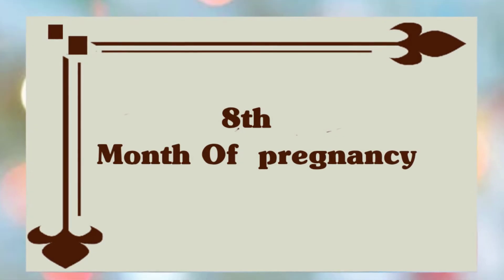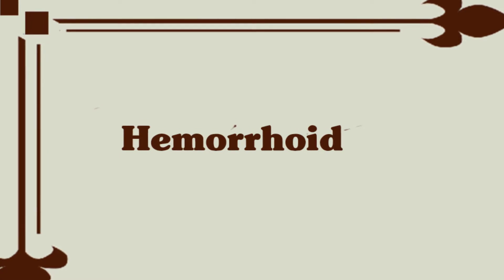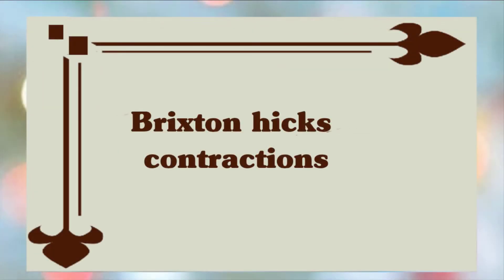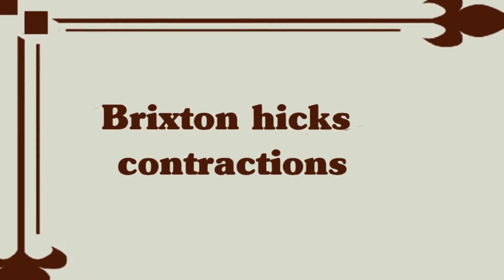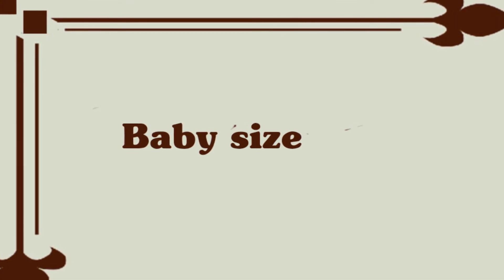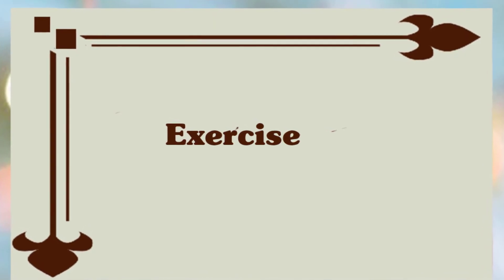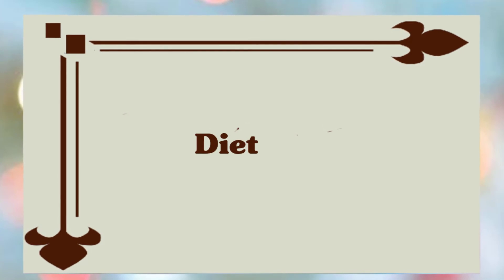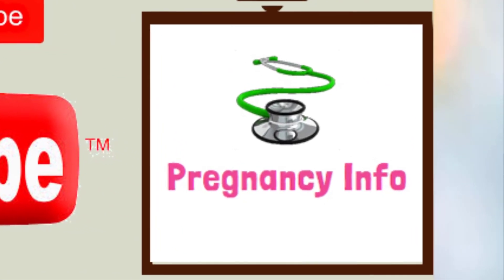8 Month Pregnancy | 8 Month Pregnancy Symptoms | 8 Month pregnancy Fetal Development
8 Month  Pregnancy | 8 Month Pregnancy Symptoms | 8 Month pregnancy Fetal Development | Pregnancy